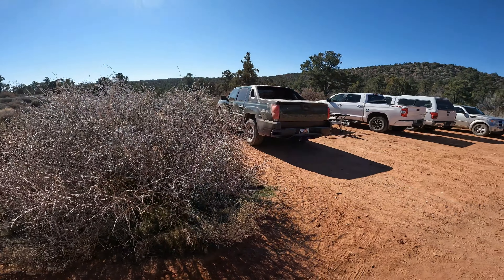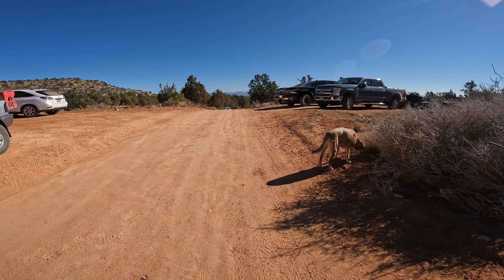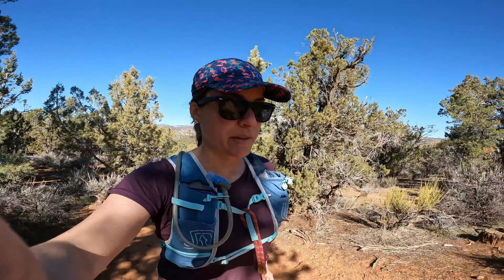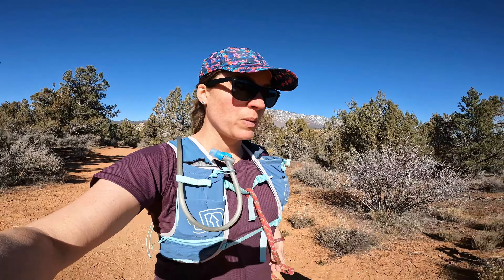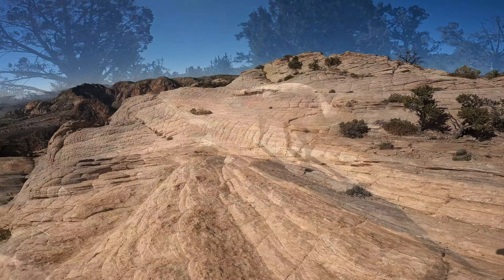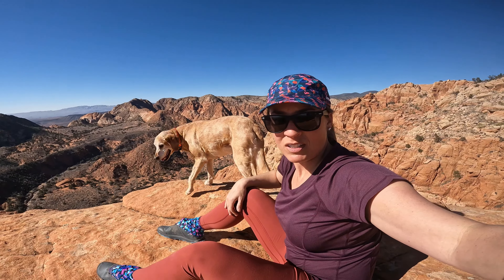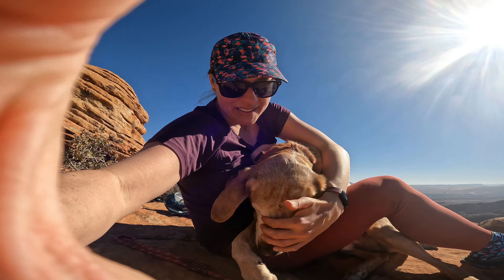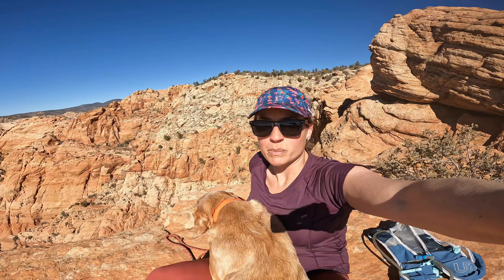Exploring The Yant Flat Cliffs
⛰️ Trail guide ⤵️

⛰️ Discounts & Gear ⛰️

👉 Xero Shoes - great for camping & backpacking!

🤟 Gear I love on Amazon
for all my favorites!